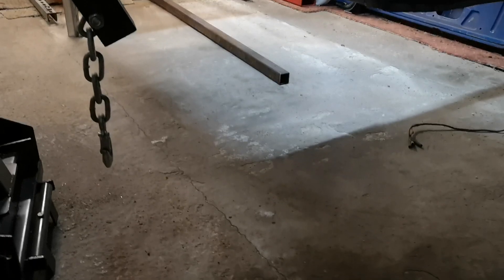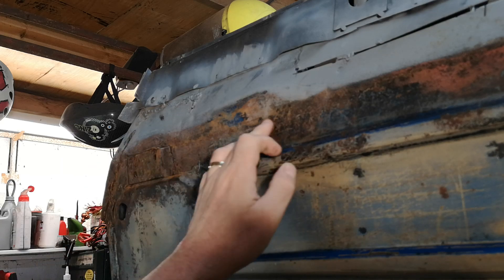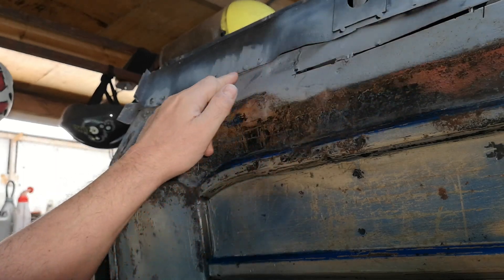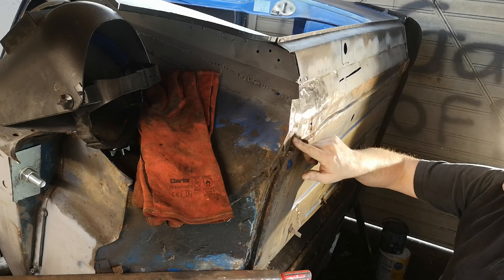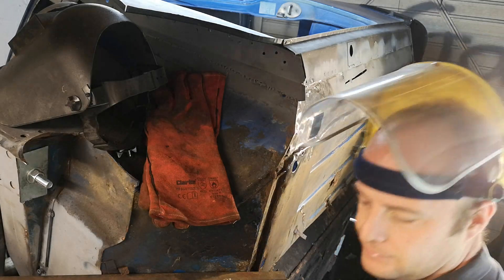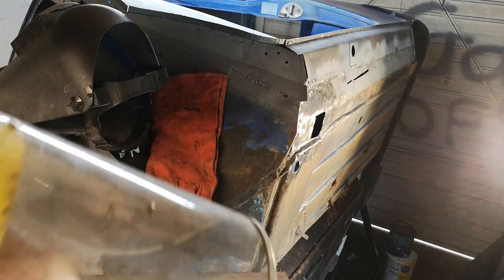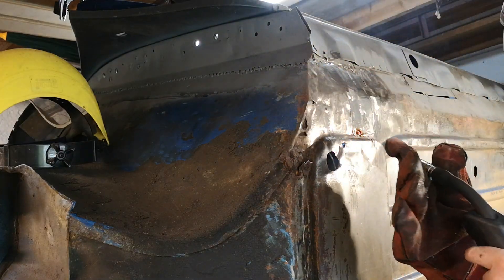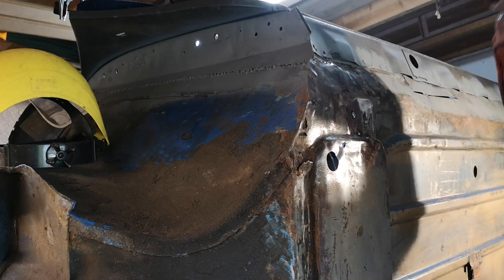Classic Mini restoration | Episode 16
Start to get to work on the floor finding holes and welding them up.
Also some garage tidying up too.